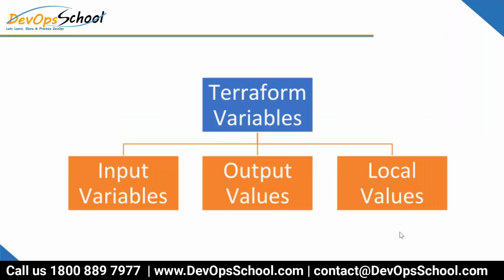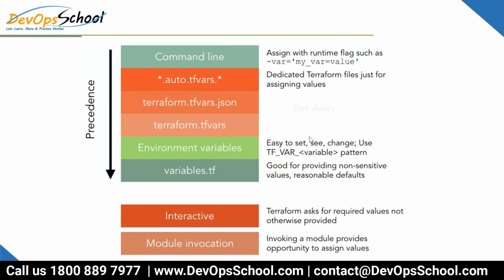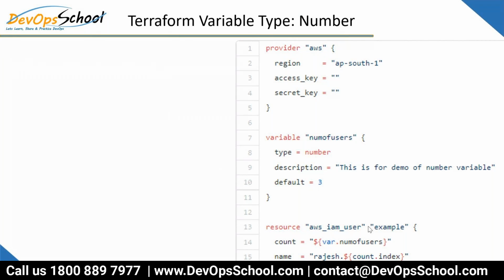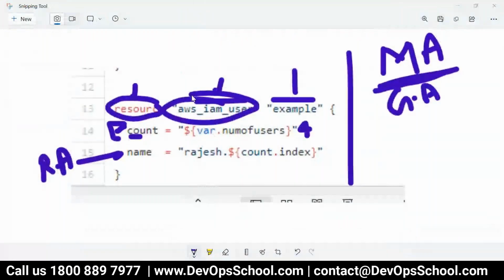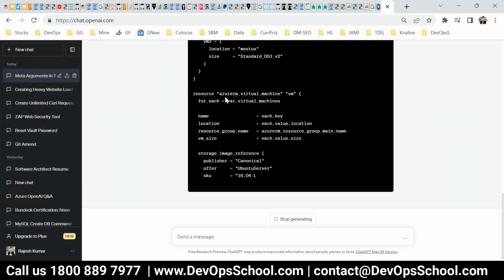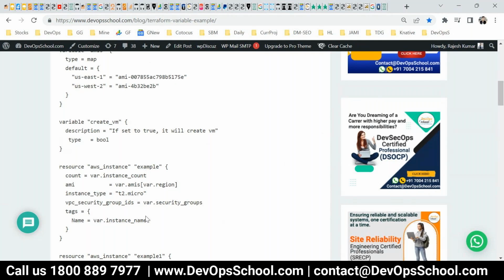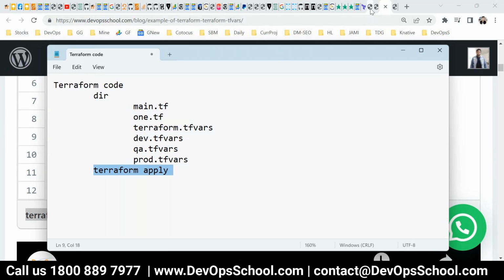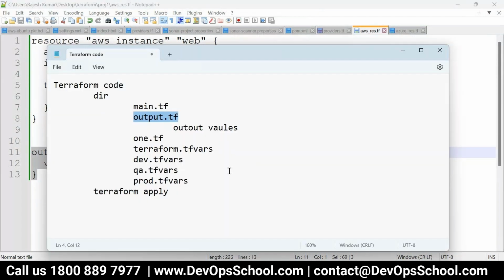Terraform Tutorials with Azure | Terraform Variables | Part - 3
Agenda
👉 Introduction to Terraform: Explore the fundamentals of Terraform, understanding its purpose, benefits, and basic concepts like Infrastructure as Code (IaC).
👉 Setting Up Azure Environment: Learn to configure Azure for Terraform, including authentication methods, creating service principals, and setting up necessary permissions.
👉 Terraform Configuration: Dive into creating Terraform configuration files (.tf), defining Azure resources using Terraform syntax, and understanding resource dependencies.
👉 Deployment and Management: Deploy Azure resources using Terraform, manage infrastructure changes effectively, and understand Terraform state management for Azure environments.
👉 Best Practices and Advanced Topics: Explore best practices for organizing Terraform code, handling secrets, implementing modules for reusability, and integrating Terraform into CI/CD pipelines for Azure deployments.

Top 10 Certifications in the world
1. DevOps Certified Professionals (DCP)

2. Site Reliability Engineering Certified Professionals (SRECP)

3. DevSecOps Certified Professionals (DSOCP)

4. Master in DevOps Engineering (MDE)

5. Kubernetes Certified Administrator & Developer (KCAD)

6. GitOps Certified Professional (GOCP)

7. Master in Observability Engineering (MOE)

8. MLOps Certified

9. DataOps Certified Professional (DOCP)

10. AiOps Certified Professional (AIOCP)